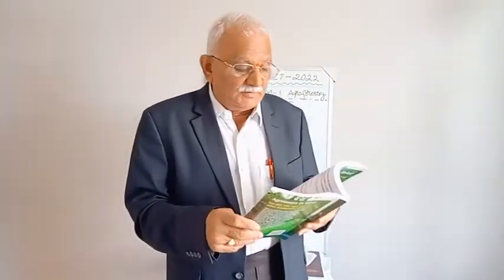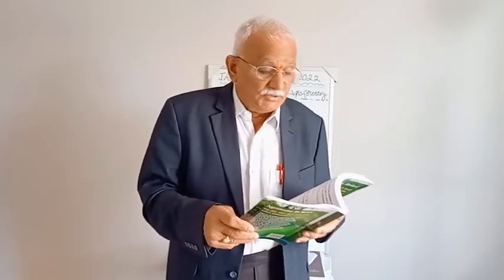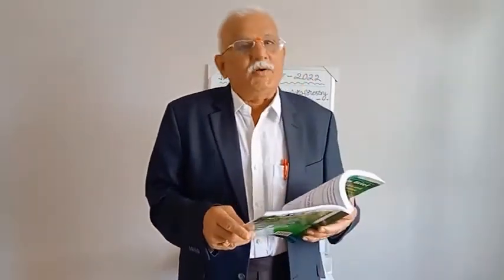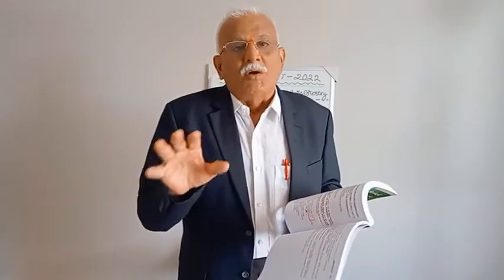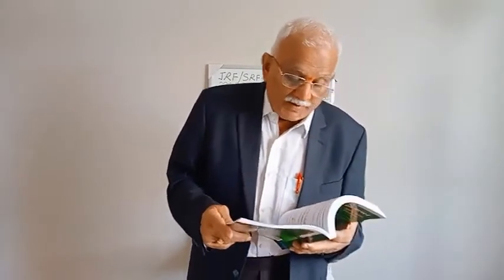JRF/SRF/NET - 2022- CORE NRM - 1 - Agroforestry - 15Th Lecture